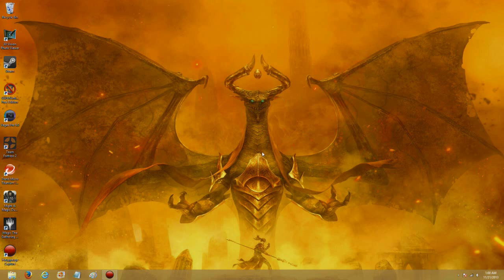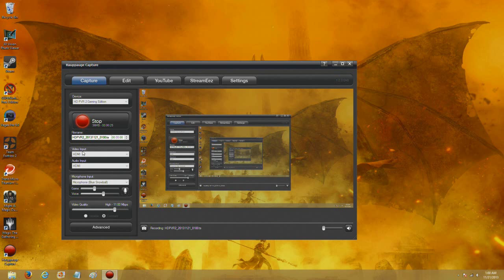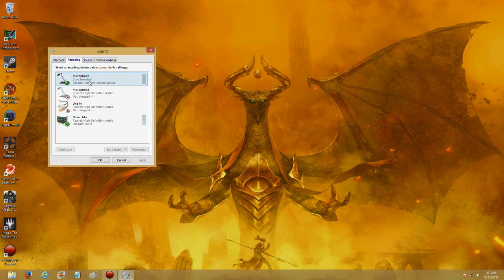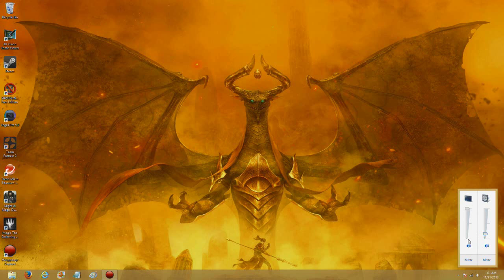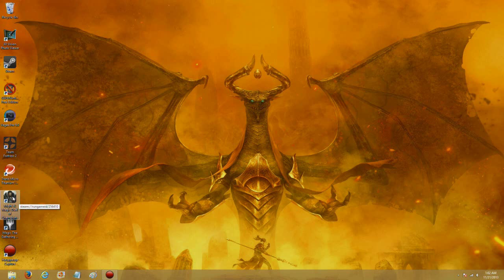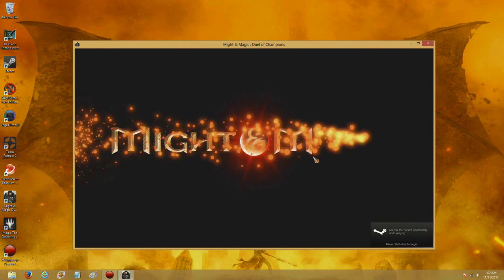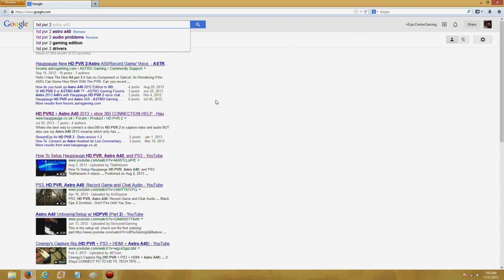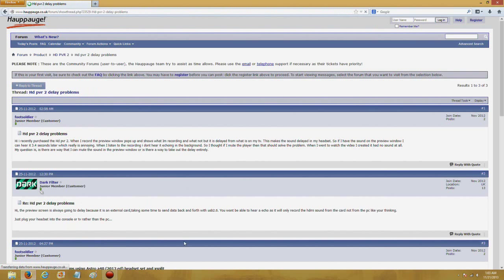HD PVR 2 PC Audio Issues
Hello everyone, Spartan again here with another video requesting your help.
I'm trying to use my HD PVR 2 to record PC gameplay, but I keep getting this weird audio hum or echo in the background. Is there anything in my setup that I'm doing wrong? Is there any way to fix this? Is it a problem only I'm facing? Or is it something I need to do in Sony Vegas to edit it out?
Any feedback about the issue would be greatly appreciated!
Thanks everyone, and take care!